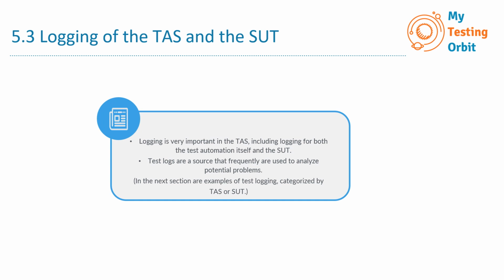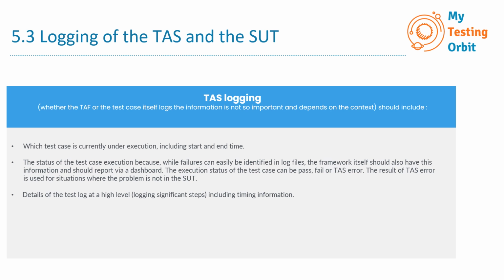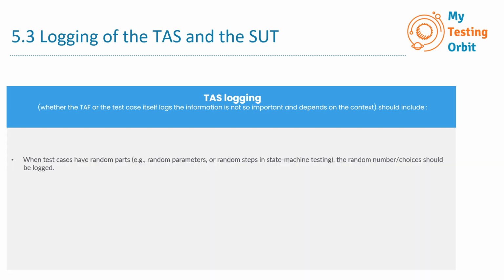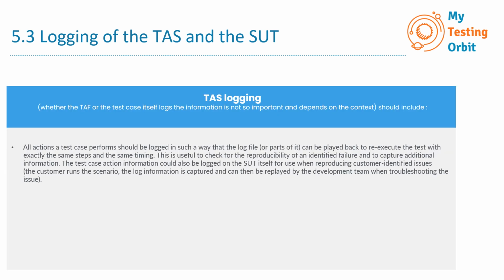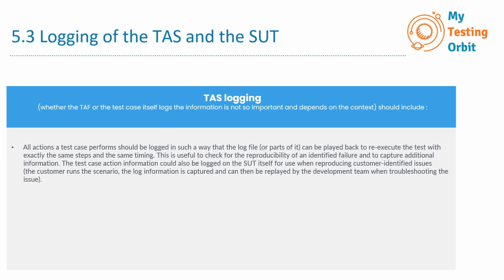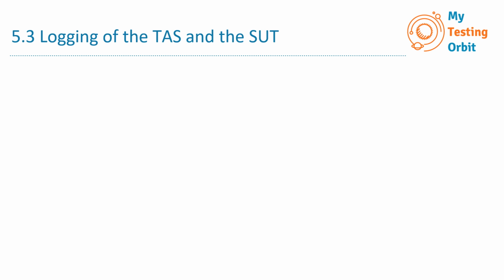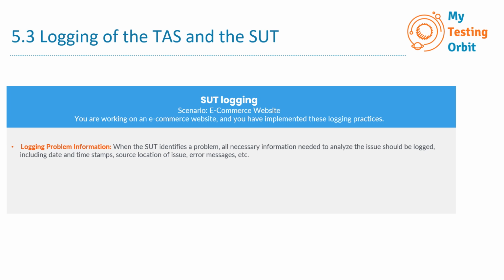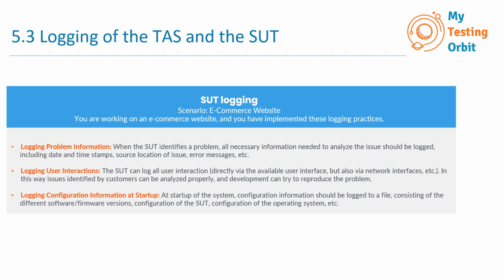ISTQB CTAL TAE Session 42 - 5.3- Logging of the TAS and the SUT